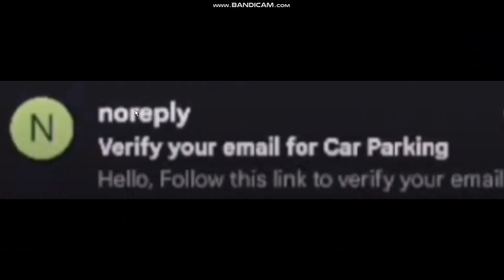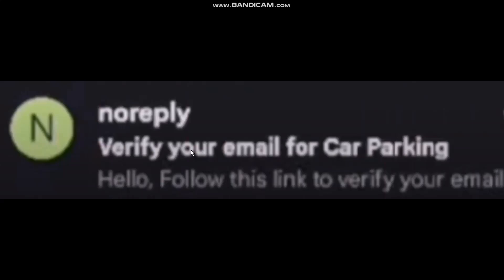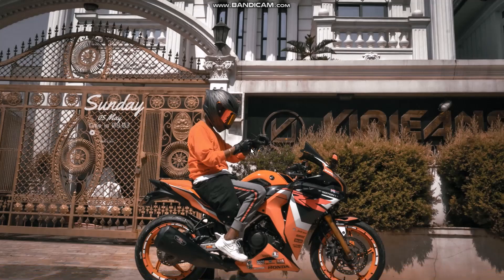How to Validate Car Parking Multiplayer Email ! Email Confirmation in Car Parking Multiplayer - 2024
Want to know How To  verify your email in car parking multiplayer  but don't know how?
This quick video will guide you How To Verify Email In Car Parking Multiplayer

So, in this few simple steps you can successfully  verify your email in car parking multiplayer

Timestamps :
00:00 Intro
00:16 Open the game
00:21 Click on Verify Email
00:34 Open the mail